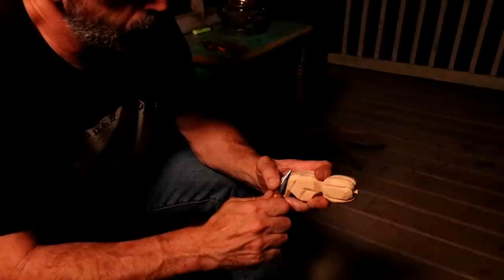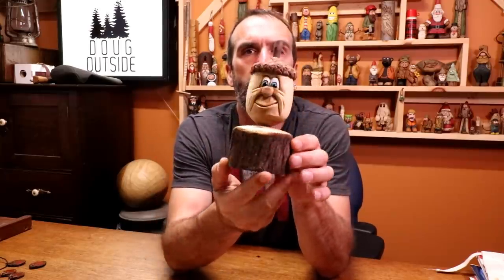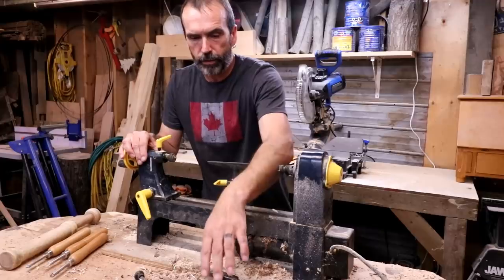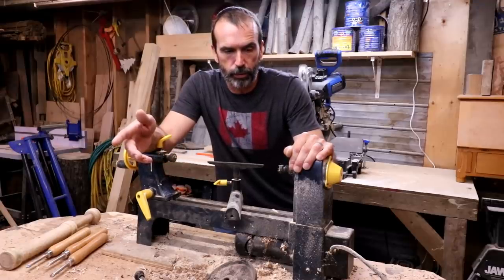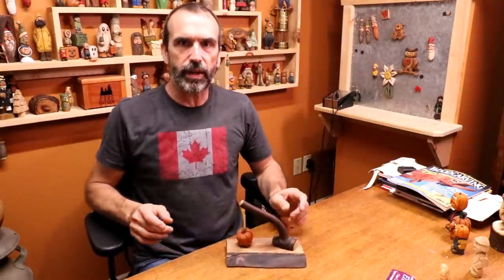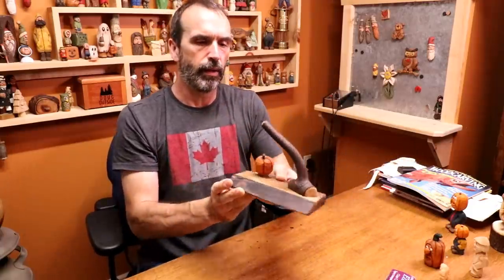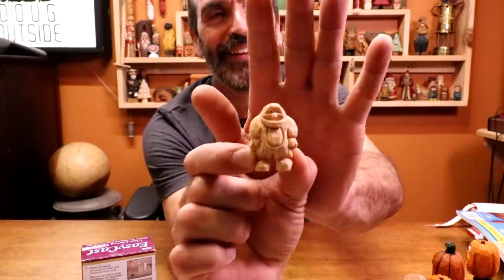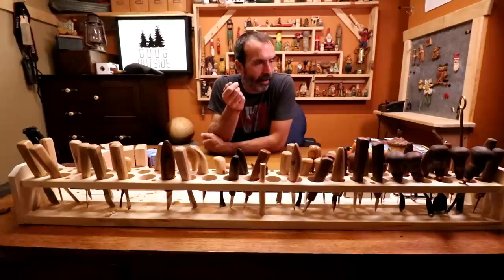Six Videos i Never Made This Week (Wood Turning,Epoxy ,Carving)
Well this week's video is quite the mixed bag of failed videos and experiments that just couldn't be stand alone videos but together i think makes for some fun and a few good ideas to share